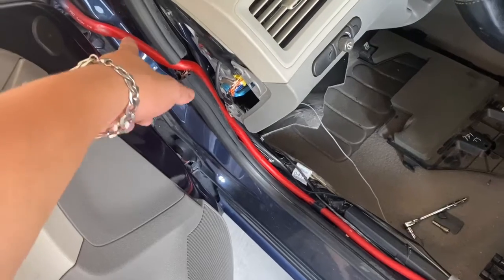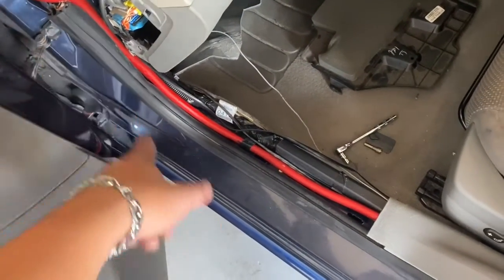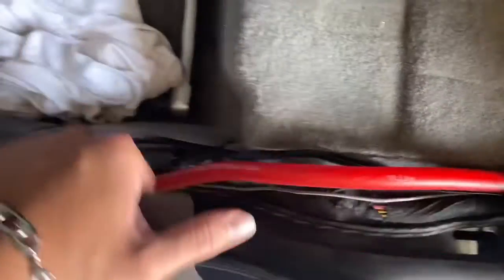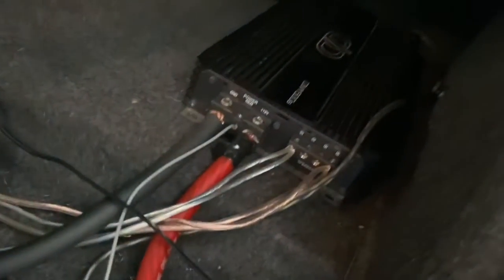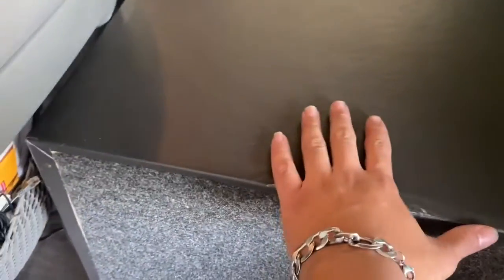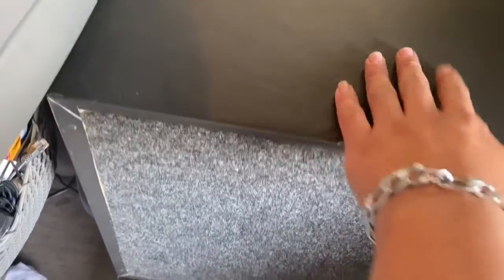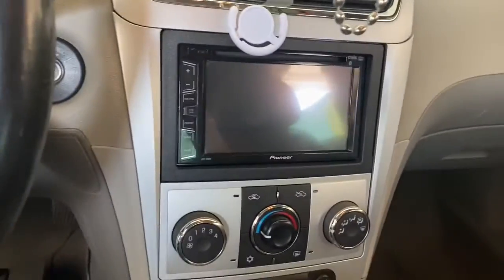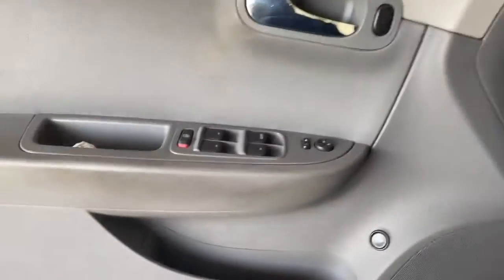The Bu’s setup for now